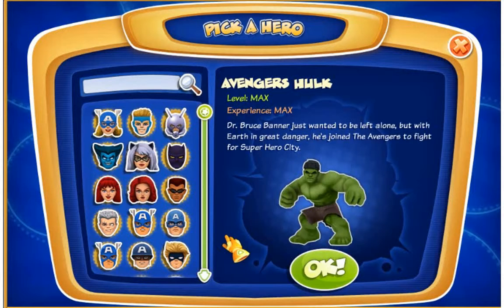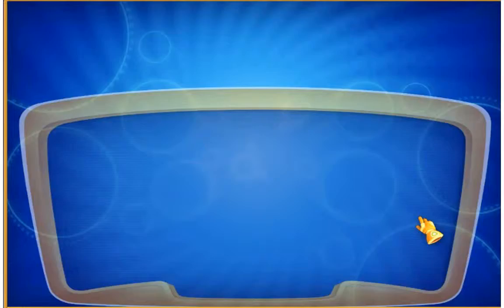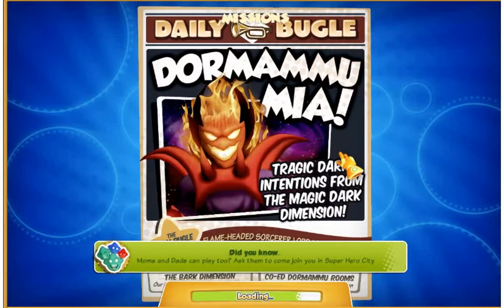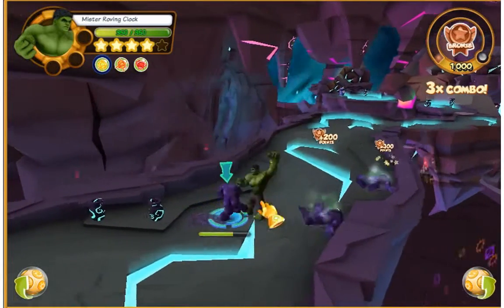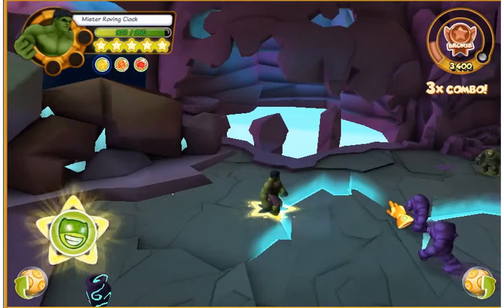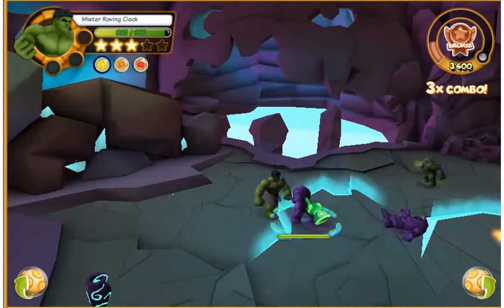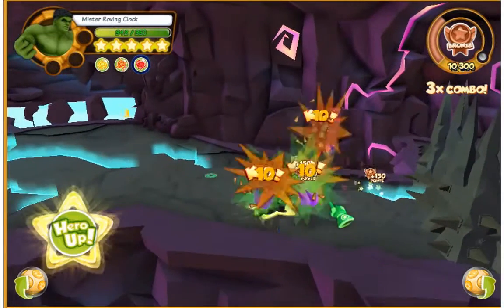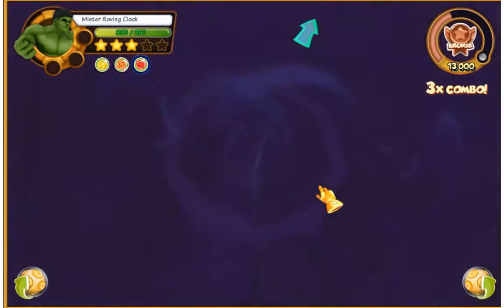Heroup.com Avengers Hulk Review